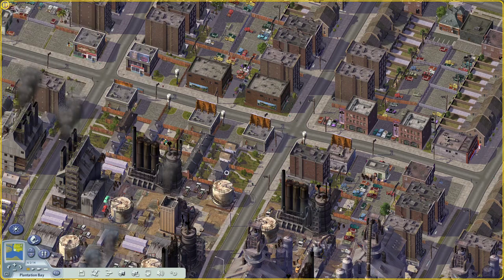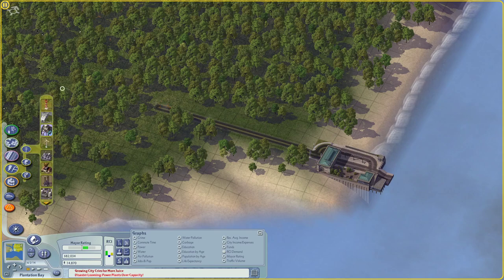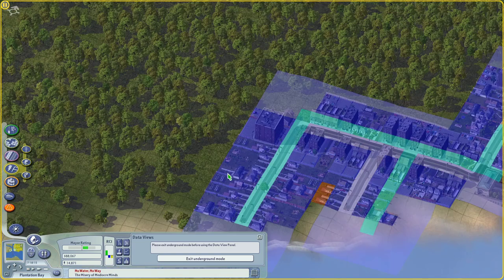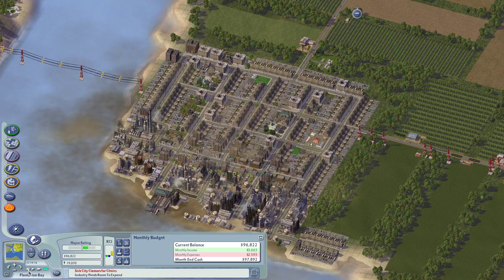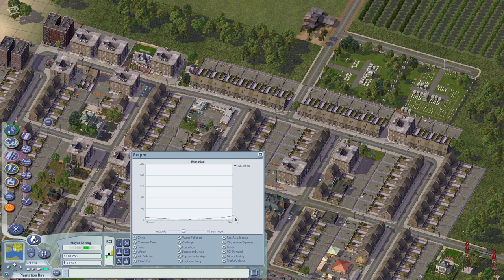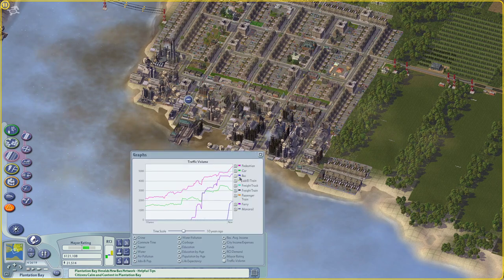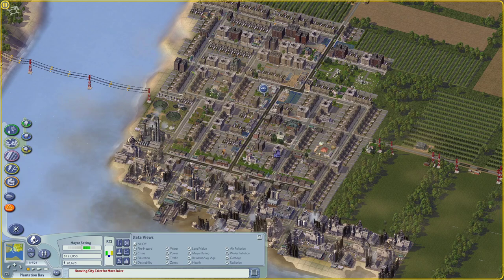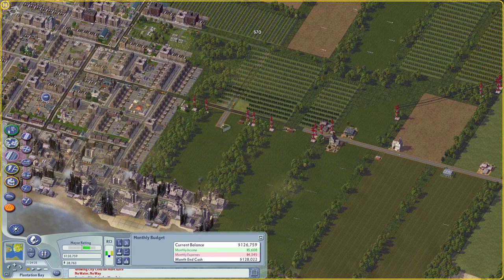Let's Play SimCity 4 - Episode 3 - Busses and ferries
Adopt-a-'hood™: Leave a comment on this video to SUBMIT A NAME for a NEIGHBOURHOOD, LANDMARK, PARK, STREET or TRANSIT STATION!

Flashback to 2003 with this Let's Play on SimCity 4!

Some mods I use:
Network Addon Mod v. 36 (don't play SC4 without this!)
BSC Functional Seaports
Dirty Doubler
High Tech Doubler
Services Doubler
Large Services Tripler
Malls Quadrupler
NBVC Garbage Disposal